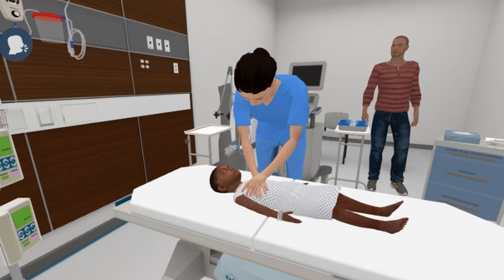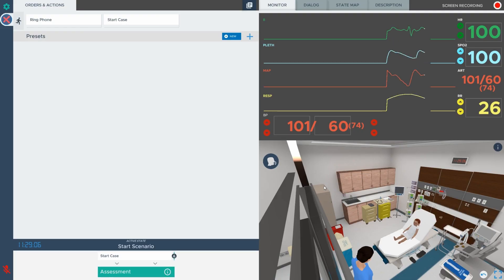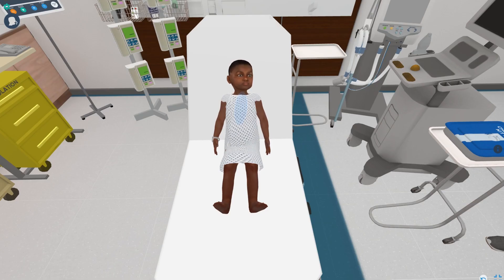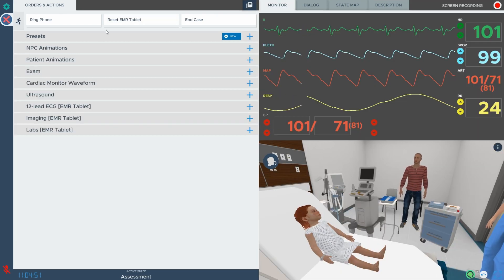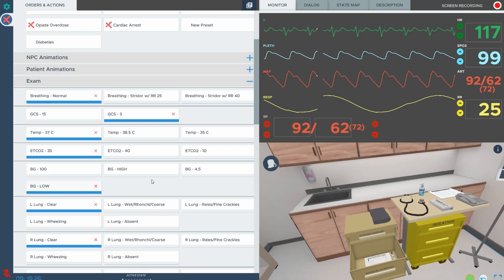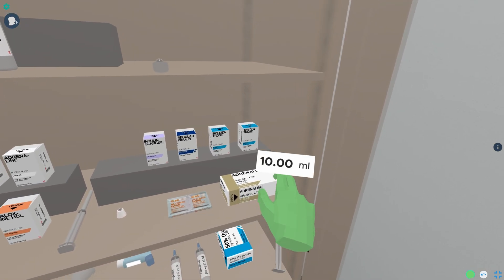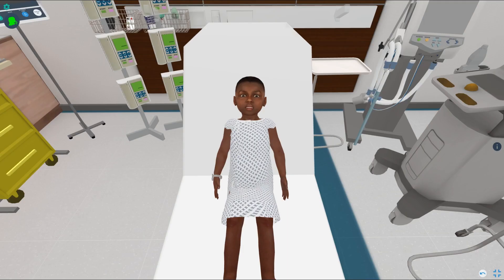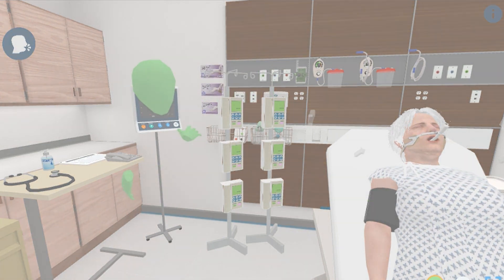Custom Medical Simulation with SimX Virtual Manikins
The 2023 SimX Virtual Manikin series takes medical simulation training from physical to virtual. Traditional manikin simulations are inefficient, cumbersome, and expensive, requiring space, equipment, and manpower often inaccessible to the majority of learners and educators.

The next generation of high-fidelity training is virtual! With the SimX Virtual Manikin series, you can create thousands of simulated patient encounters with one simple and customizable tool.

Virtual manikins can be quickly modified and customized to meet the needs of both learners and educators. In real-time, the simulation staff can customize and control:
    Patient vitals
    Patient Animations
    Lab and Imaging Results
    NPC & Patient Dialogue
    Physical Exam Findings
    The Final Diagnosis
    Save & Load Your Preset Conditions
    Create Your Own Case

Access the SimX Virtual Manikin Now

The SimX Virtual Manikin Series makes an “anytime, anywhere” educational experience possible. It allows you to ditch the plastic manikins and invest your time where it really belongs: in learning, practicing, and applying essential life-saving skills.